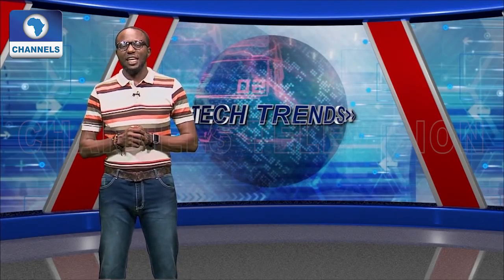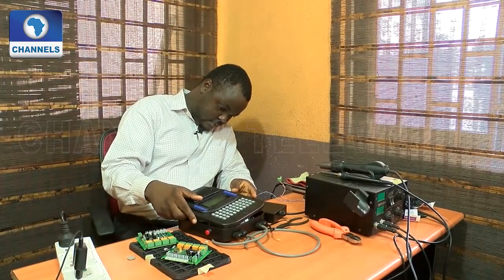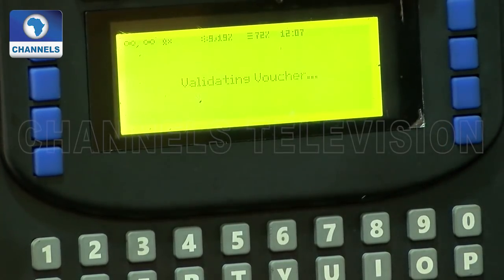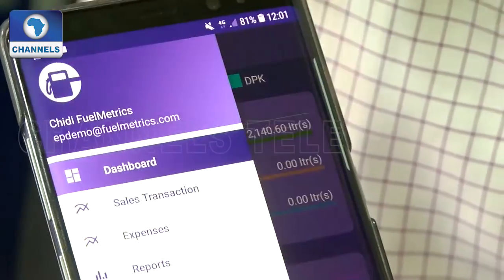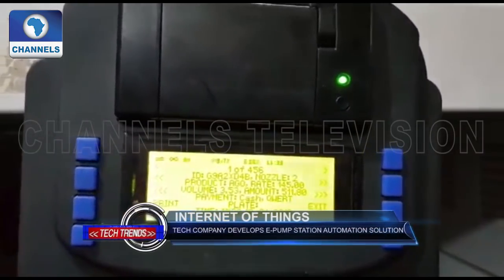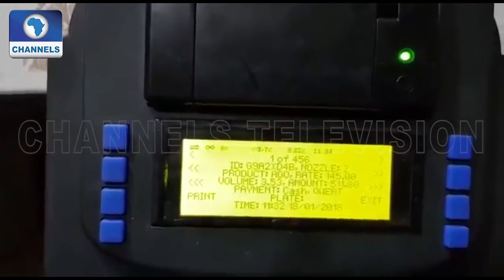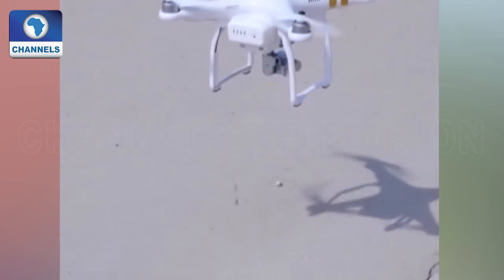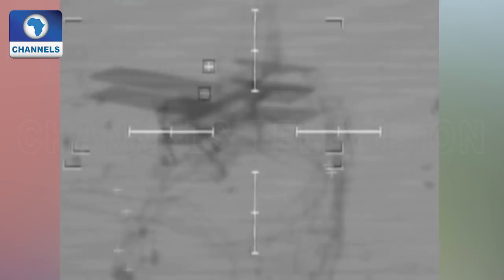Tech Company Develops e-Pump Station Automation Solution |Tech Trends